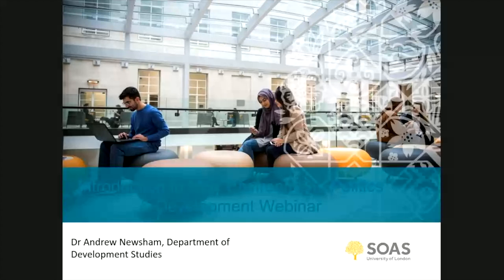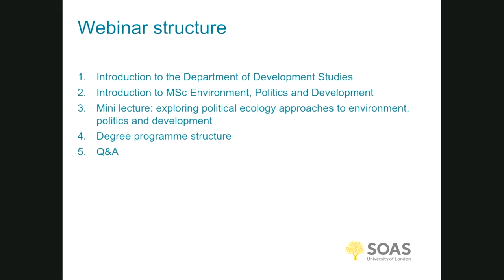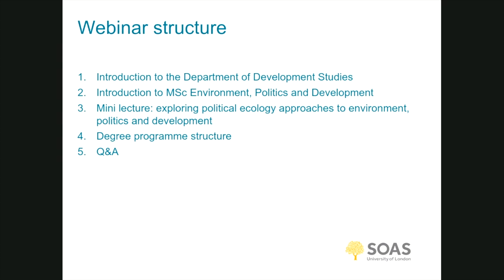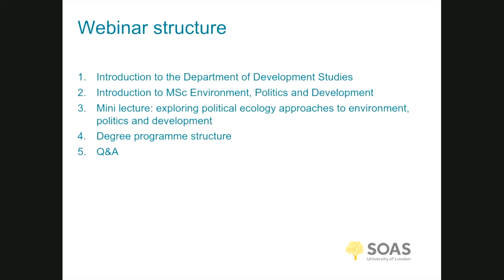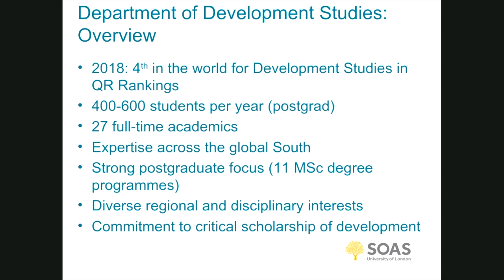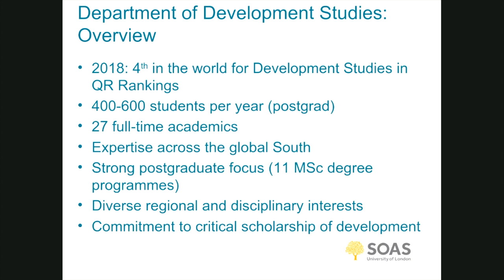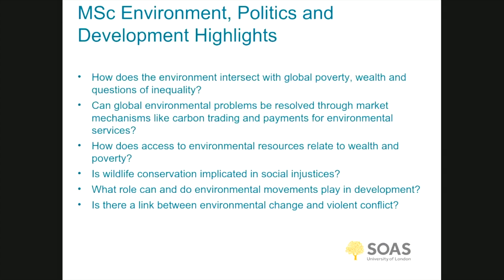MSc Environment, Politics and Development Webinar - SOAS University of London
Join Professor and Convenor Andrew Newsham as he discusses the MSc Environment, Politics and Development programme at SOAS.